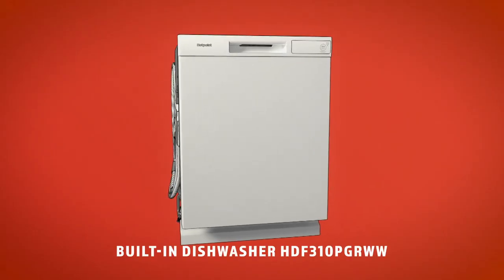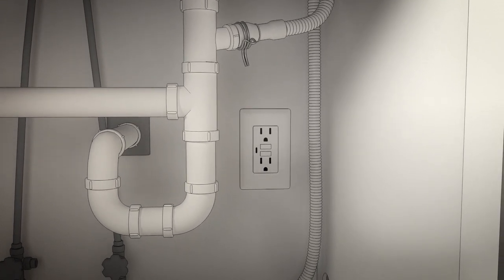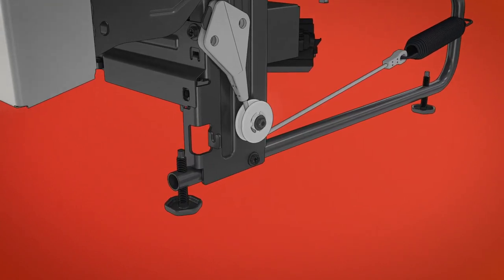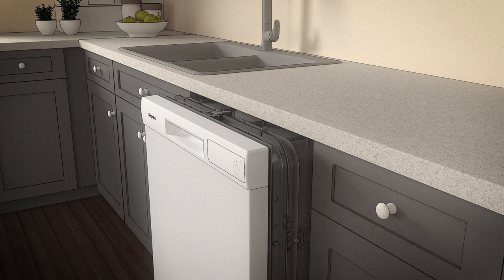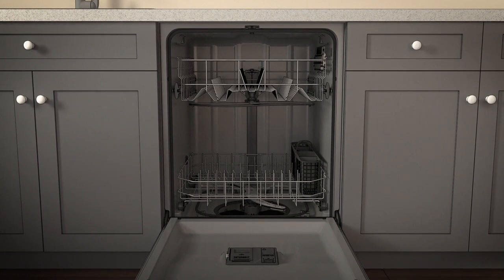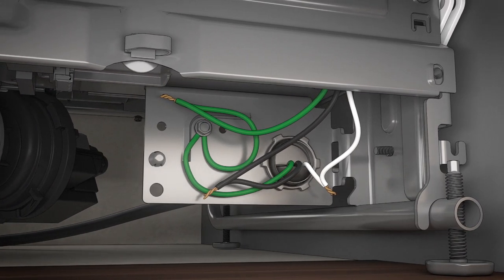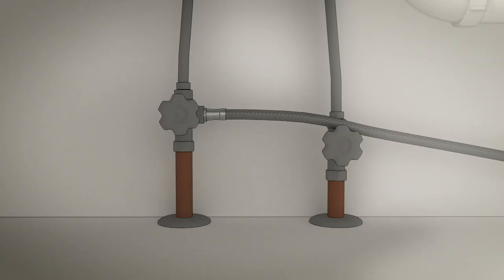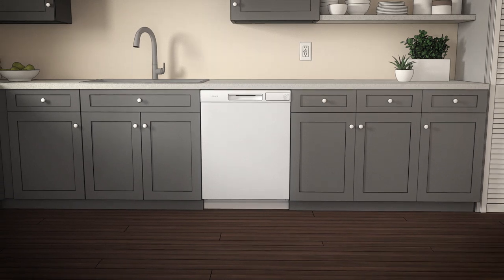How to Install a Hotpoint Plastic Tall Tub Dishwasher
Follow the step-by-step instructions in this animated video to install a new built-in dishwasher from Hotpoint.